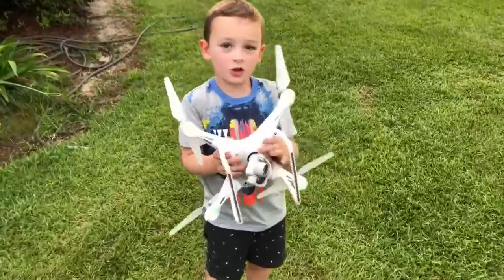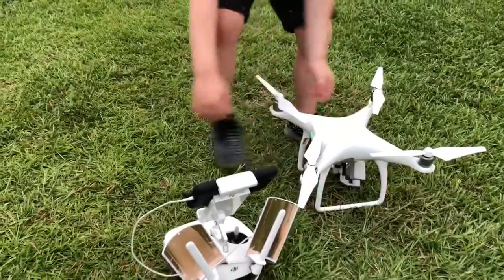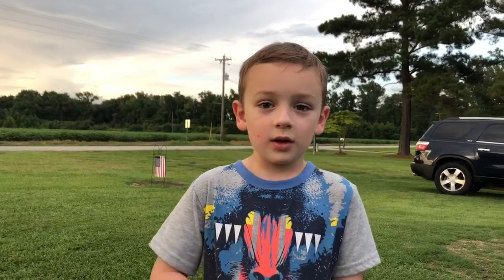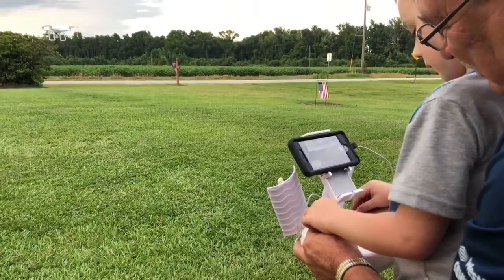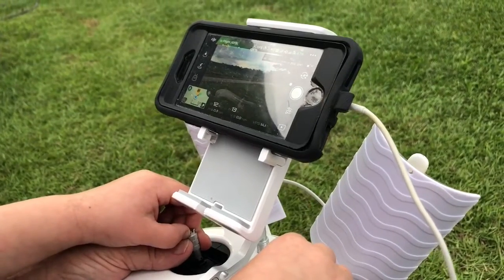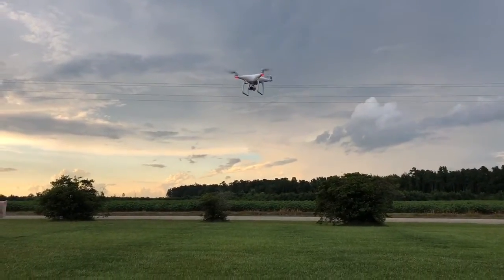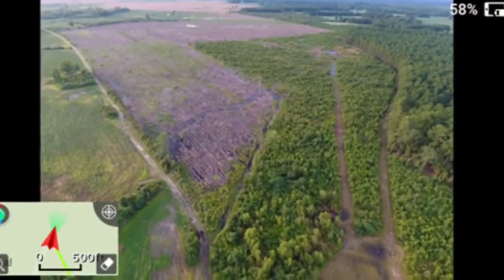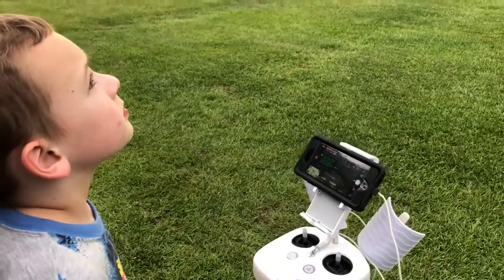SCIENCE! With Nolan: Episode 4 - The Drone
He